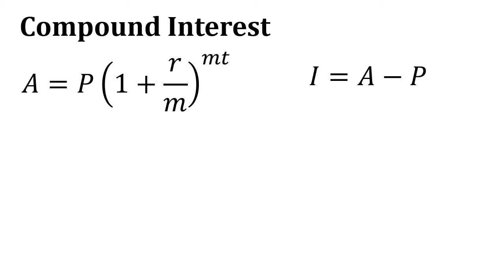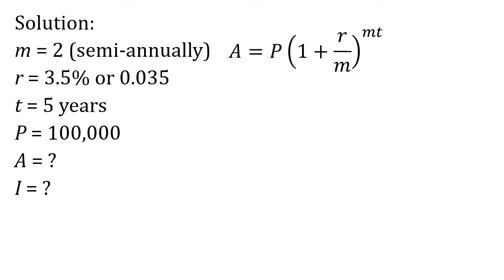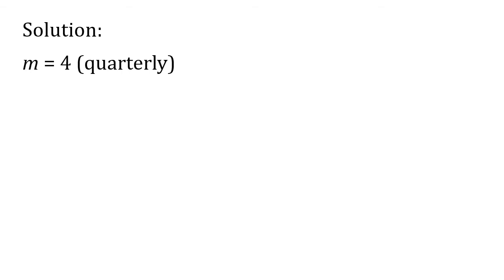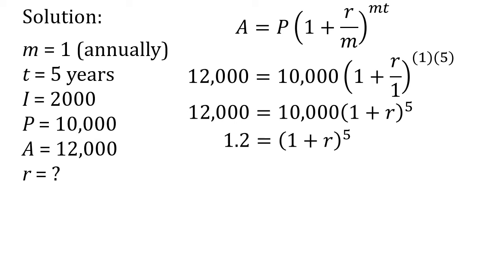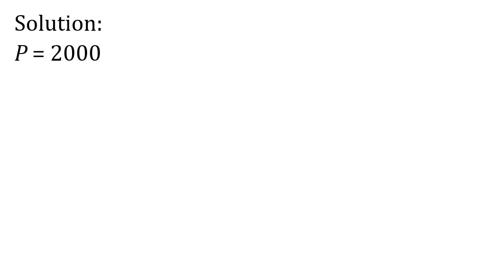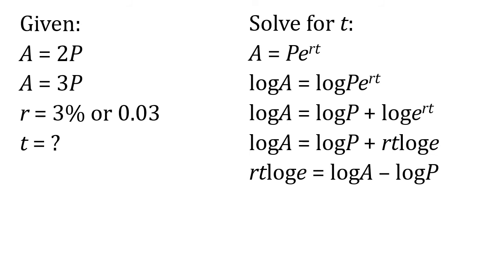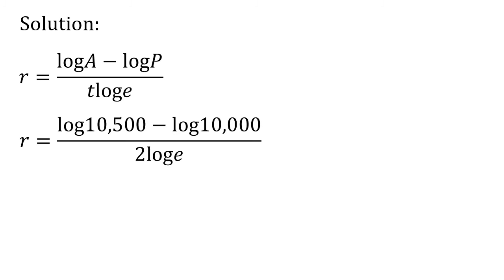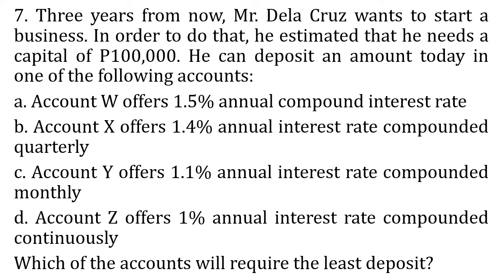Compound Interest | Continuous Compounding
This video is a recorded discussion on solving compound interest problems. This video is for senior high school students who are taking the core subject General Mathematics; and for college students who are taking Business Mathematics.